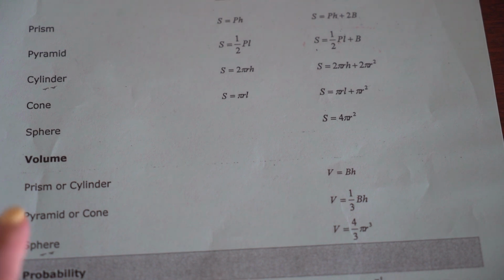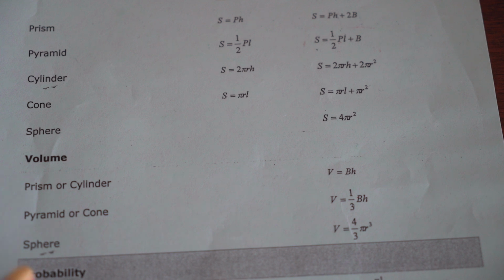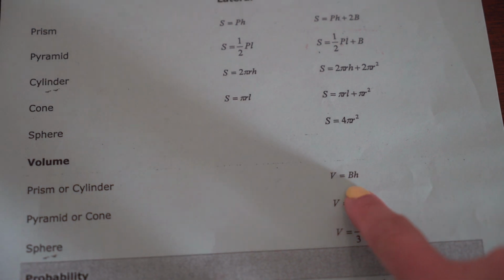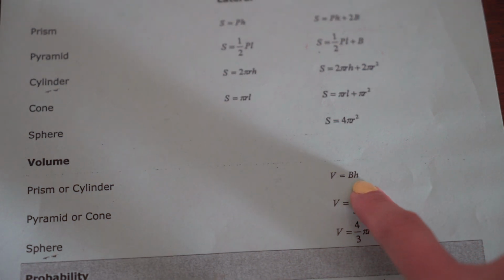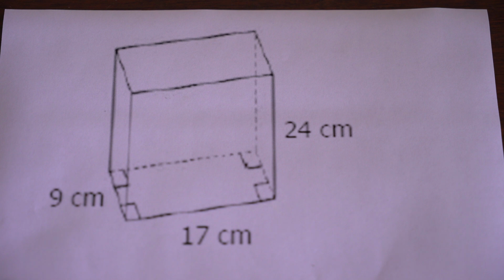Volume of Prisms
Learn how to find the volume of different types of prisms. (Rectangular prism, trapezoidal prism, and triangular prism.)